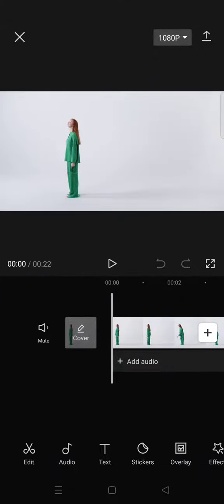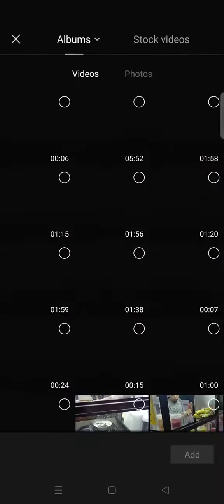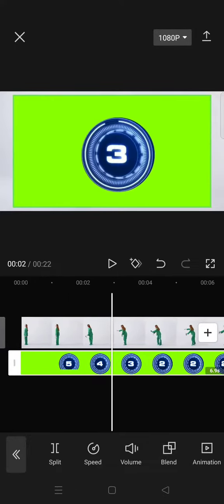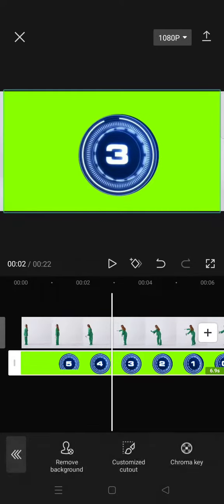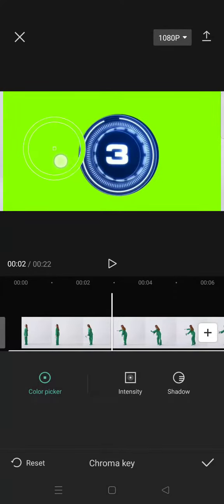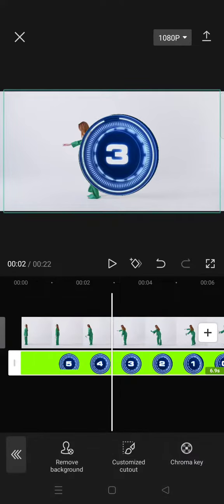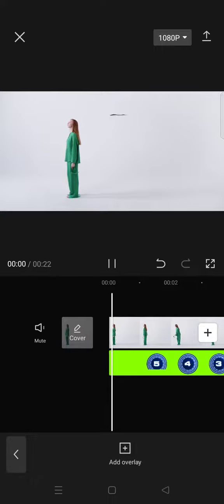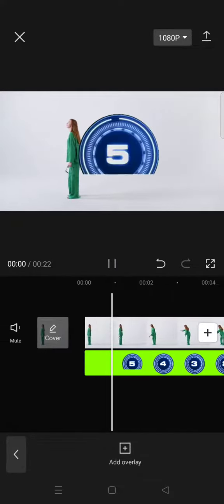[NEED A VIDEO TIMER OVERLAY?] Learn How to Add it to Your Video on Capcut for FREE!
Here's how you can put a video timer/ countdown to your video on CapCut